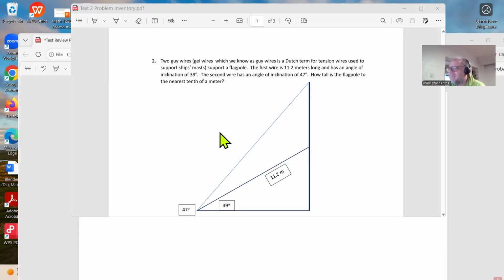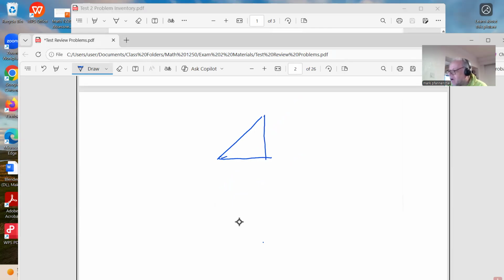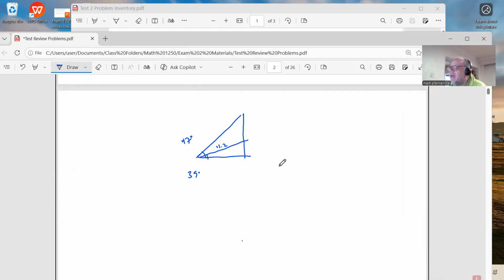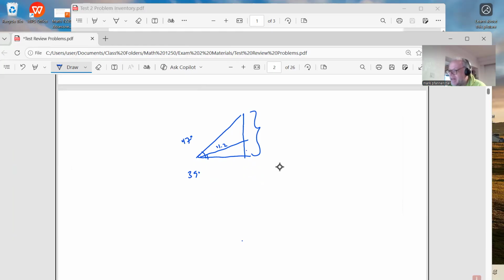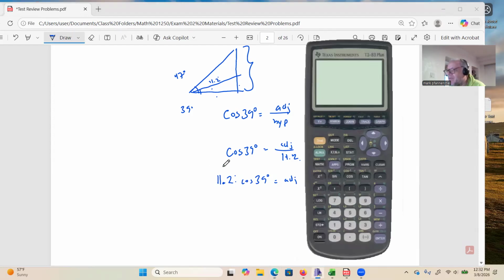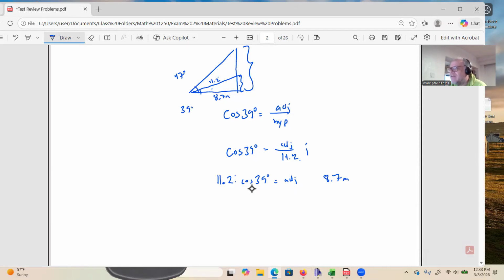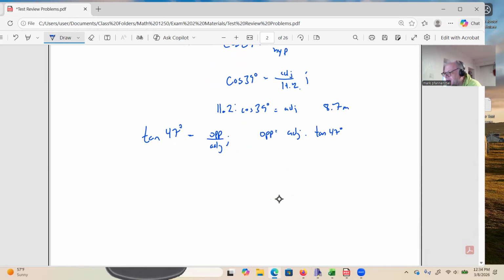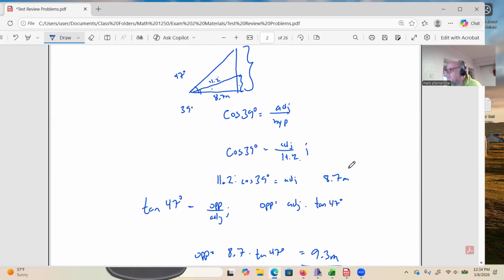test 2 Inventory 2 Problem 2